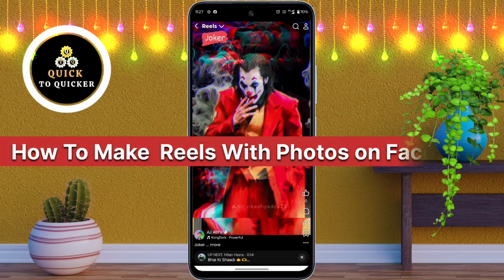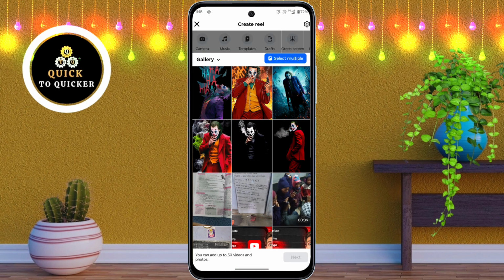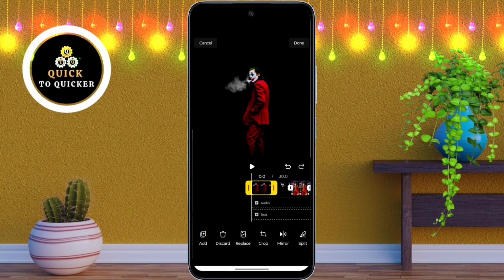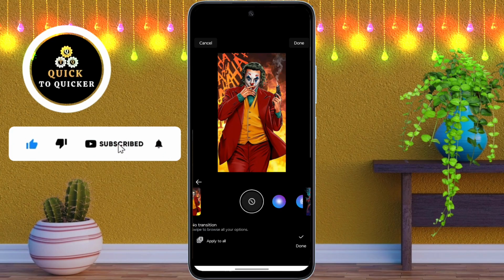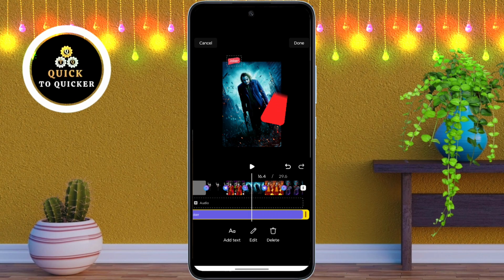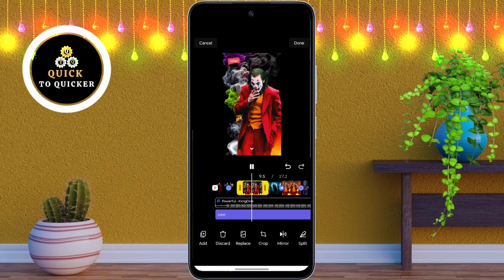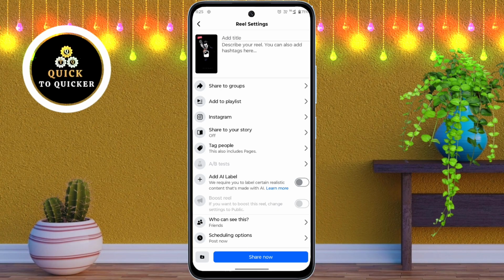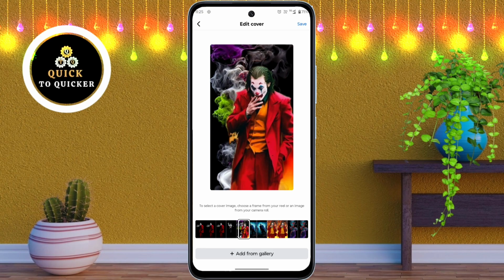How To Make a Reel With Photos on Facebook | Create FB Reels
How To Make a Reel With Photos on Facebook | Create FB Reels - In this video, I will show you how to make a reel with photos on Facebook step by step. If you want to create Facebook reels using multiple pictures from your gallery, this video will help you easily.
You will learn how to select multiple photos, arrange them, add transition animations, add text, music, effects, and set a thumbnail for your Facebook reel. This method works on both Android and iPhone devices.

• How to make reels on Facebook.
• How to make Facebook reel with photos.
• How to create reels on Facebook from gallery.
• How to add music and effects in Facebook reels.
• How to add thumbnail in Facebook reel.